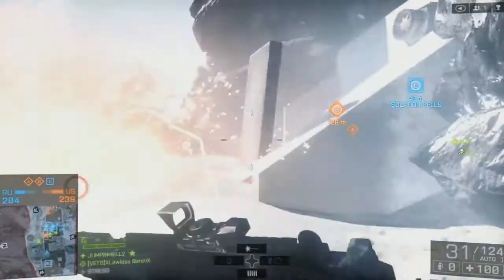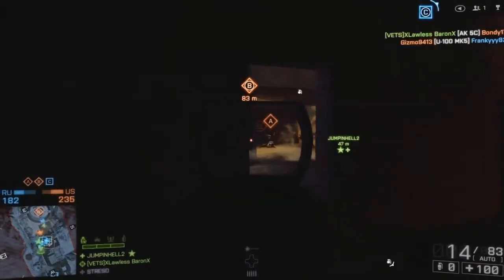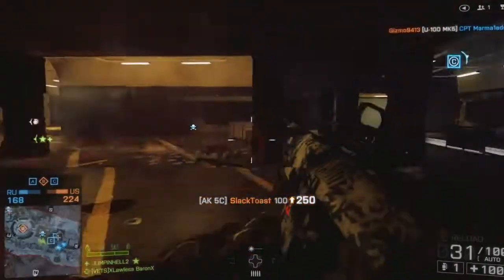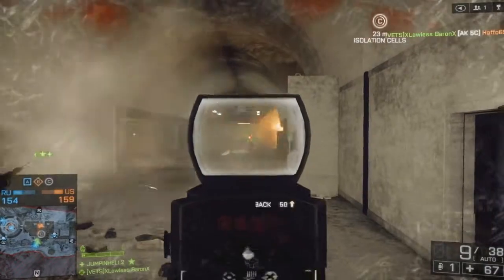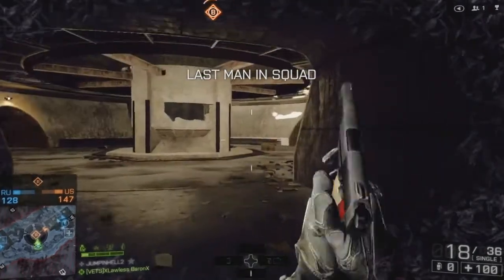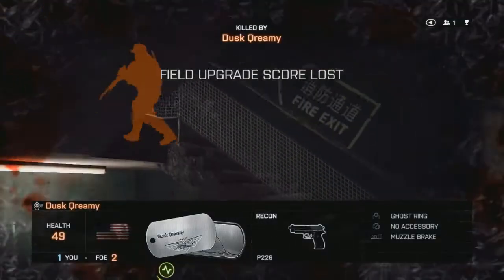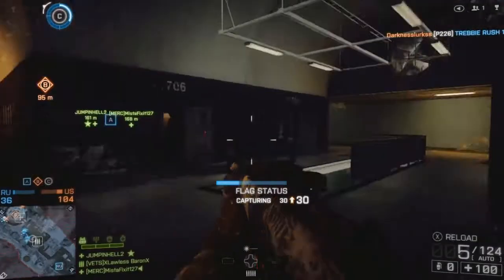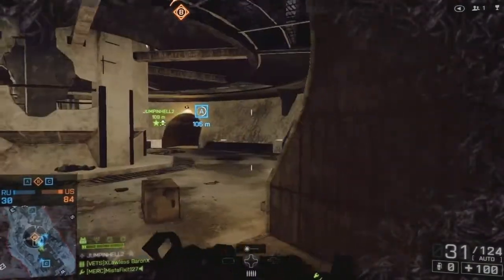INFANTRY TACTIC TIPS! - Battlefield 4